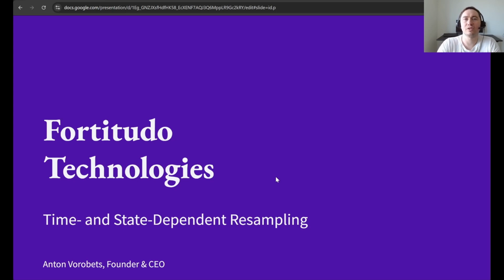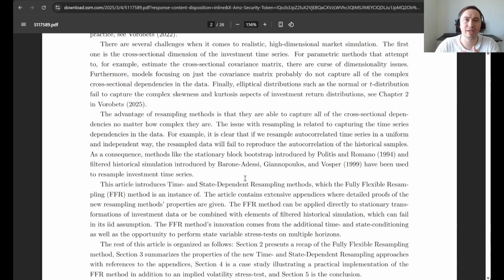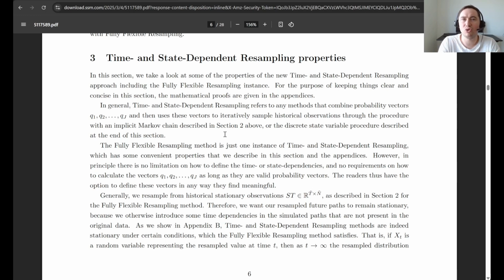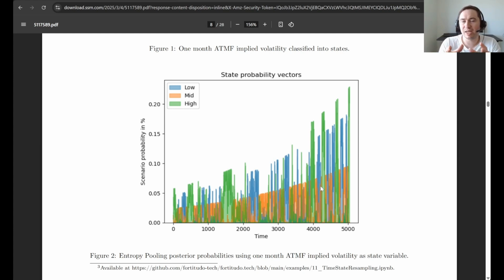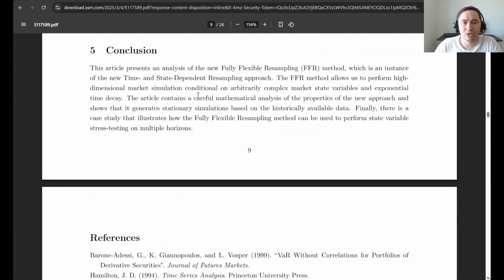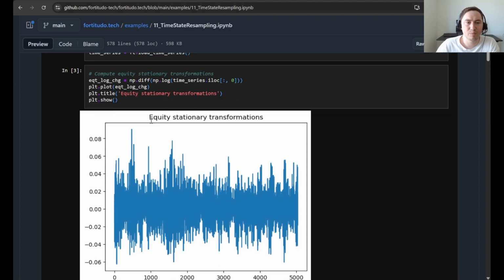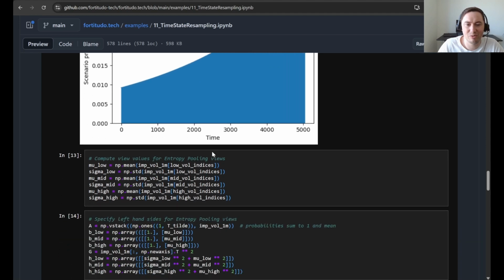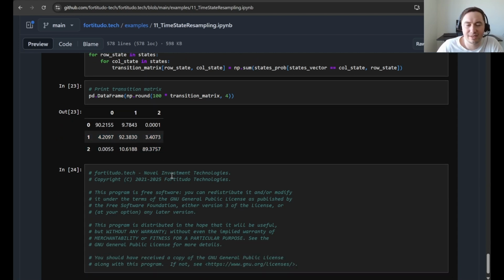11. Time- and State-Dependent Resampling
This is the twelfth video in the open-source fortitudo.tech Python package playlist

This video goes through the Time- and State-Dependent Resampling SSRN article available

Time- and State-Dependent Resampling is a new general class of time series resampling methods for high-dimensional investment market simulation.

The Fully Flexible Resampling method, first introduced in Chapter 3 of the Portfolio Construction and Risk Management book is an instance of the Time- and State-Dependent Resampling class.

You can read more about the relation between the Fully Flexible Resampling method and the Time- and State-Dependent Resampling class